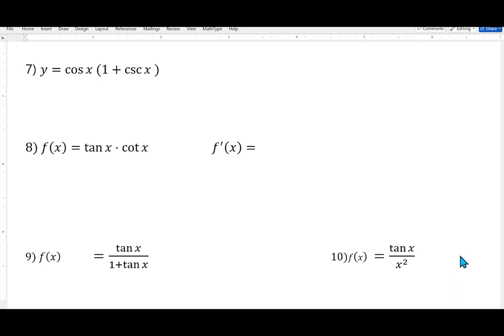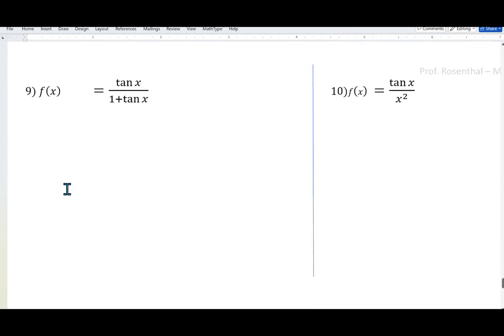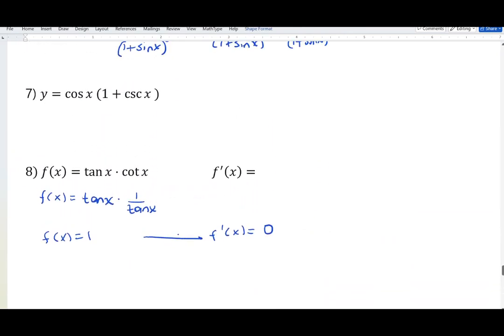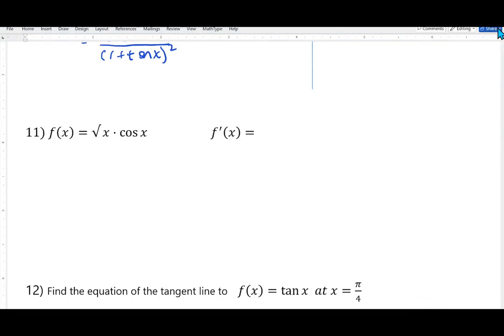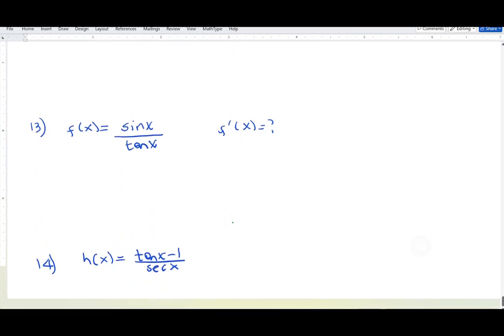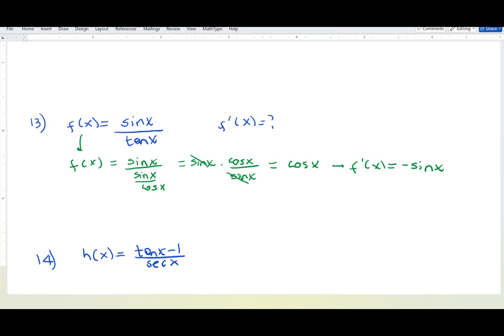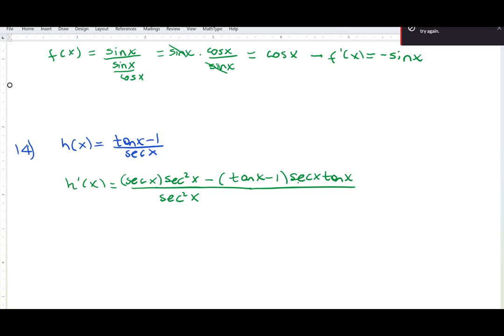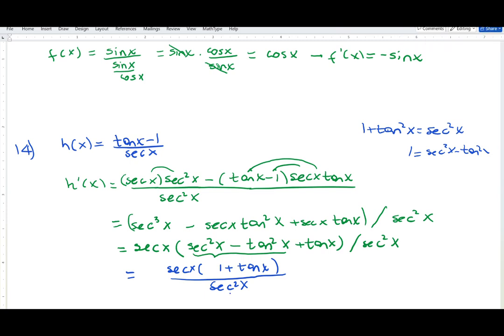1.4b Derivatives of trig functions part 2 additional examples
Derivatives of trigonometric functions - examples